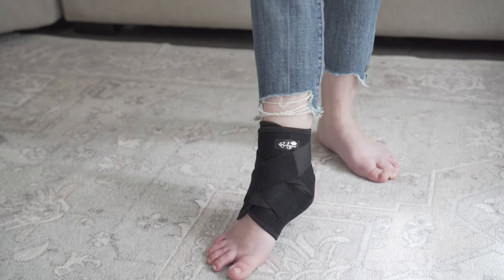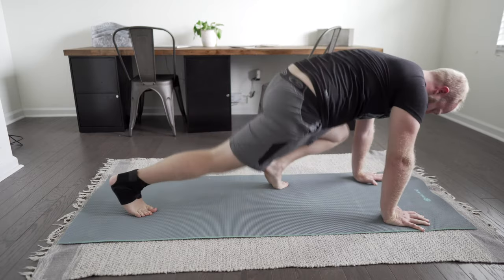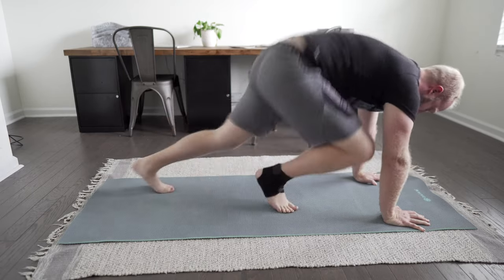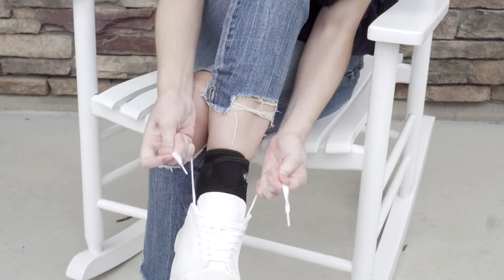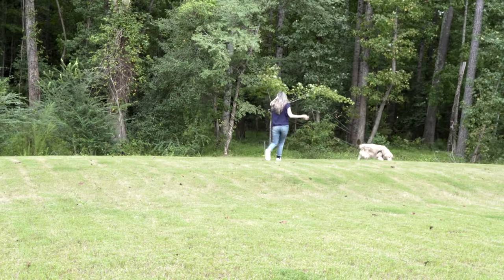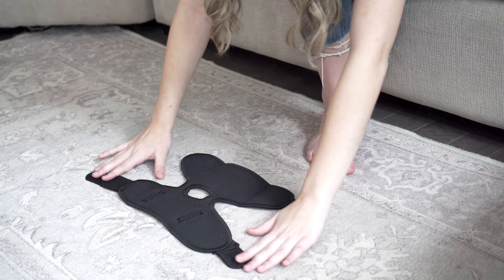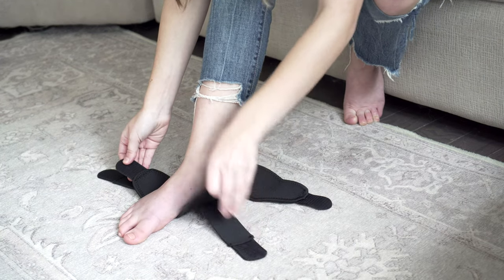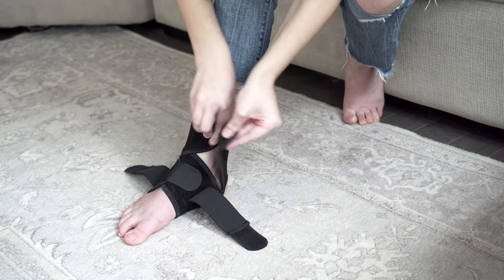BODYPROX Ankle Support Brace & Wrap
The Ankle Support Brace & Wrap has both protective and preventive benefits that keep your ankle safe and supported. It features a shorter style that is more suitable for all ages when compared to our other braces. Get personalized compression with three adjustable straps with premium Velcro closure. The instep and heel remain open to promote comfortable movement without bunching or pinching. The brace is perforated to allow your skin to breathe while maintaining muscle warmth with medical-grade neoprene that relaxes tense muscles and ligaments while promoting circulation.